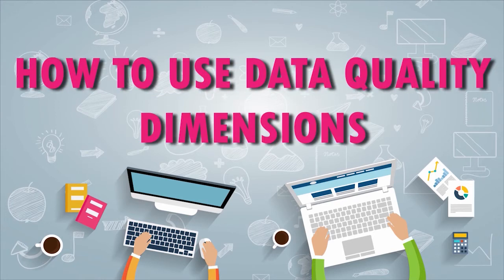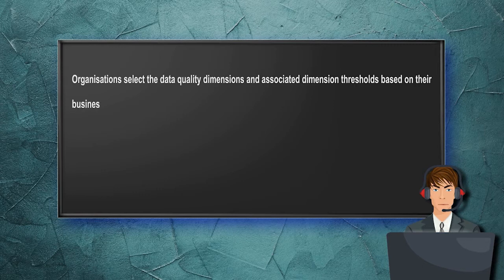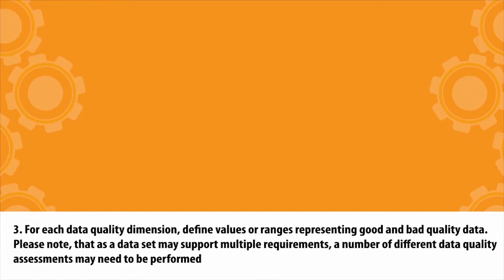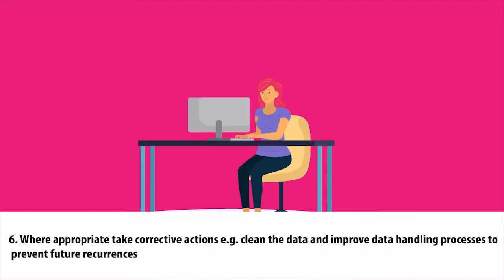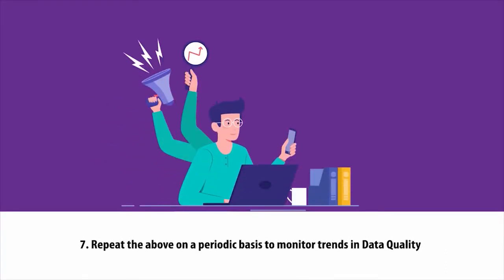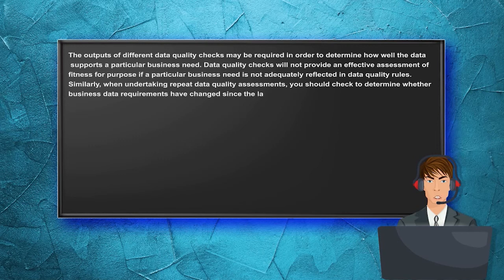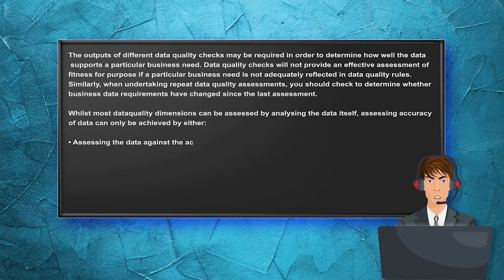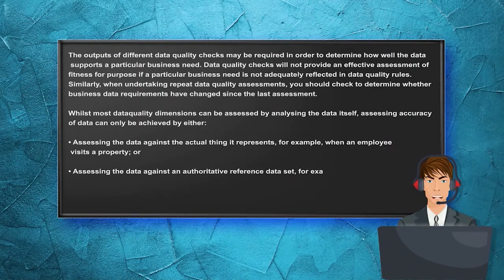Banking: How to use data quality dimensions and typical data quality assessment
Bank's know how valuable data can be, how it can drive bank's business forward, how they can use it to make better decisions. Information is only valuable if it is of high quality. This video show how to use data quality dimensions and typical data quality assessment.